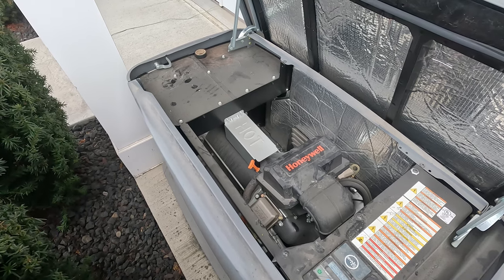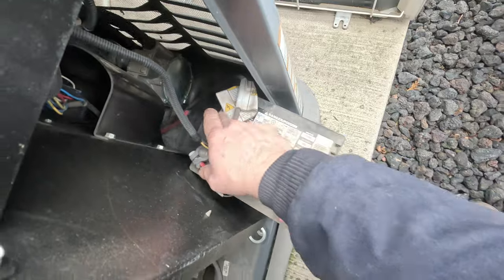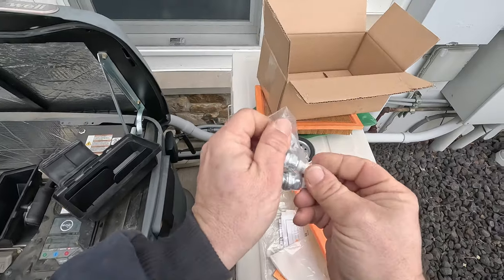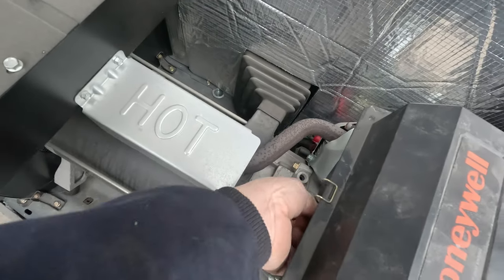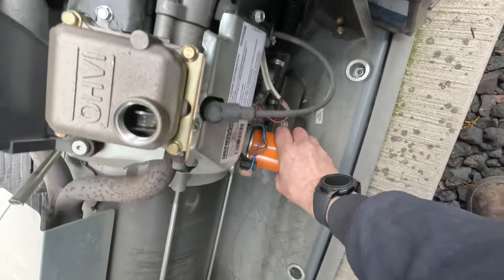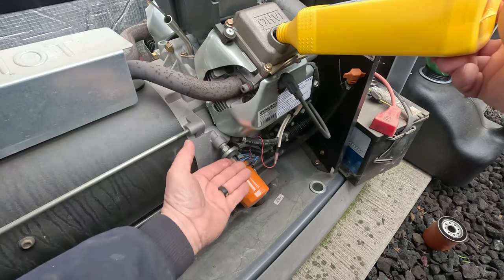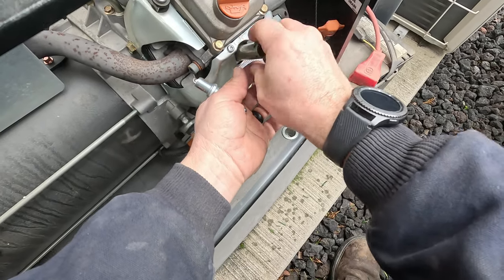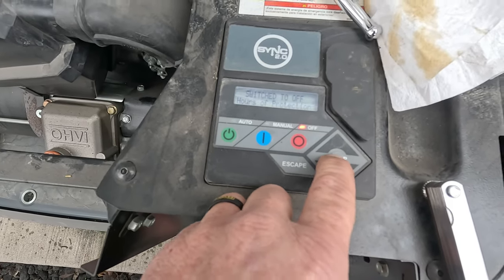Generator Won't start? Generac Service Made Easy!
Most generator problems are preventable if you do the basic maintenance. I'll tech you how to service your own Generac Generator and test it. I'm a little harsh in the beginning because I want to drive my point home, some people don't learn by talking sideways, I'm straight to the point! This is the only DIY generator video I have made and I am not your technical support. please contact your local Generac dealer if you have issues. As always, do all these things at your own risk, they are dangerous and they can cause loss of life and property damage. You've now been notified.

Form-A-Funnel Flexible Draining Tool

5 Gallon Bucket Topper and Organizer